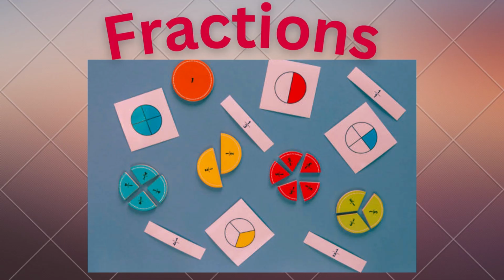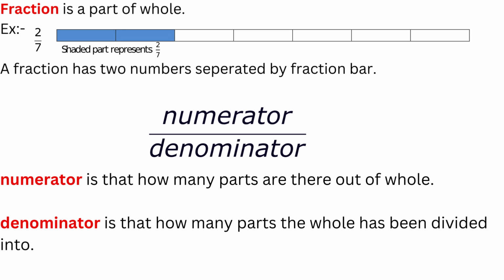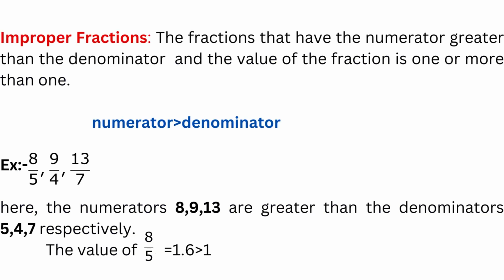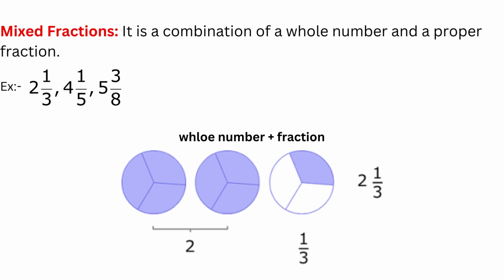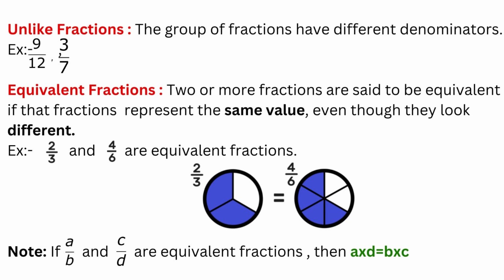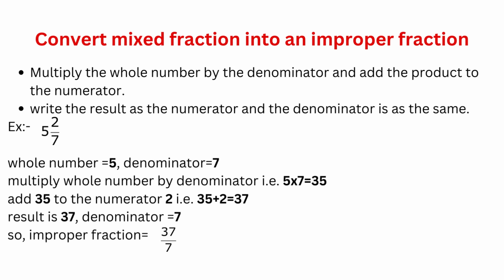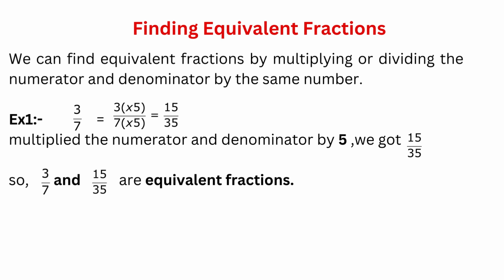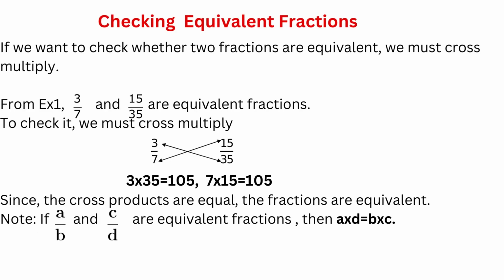Introduction to Fractions ∣∣ Class 5 ∣∣ Part Ⅰ ∣∣ MGN EDU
This video is about the introduction of Fractions. Definition of Fraction, Types Of Fractions, Comparison Of Like Fractions etc.